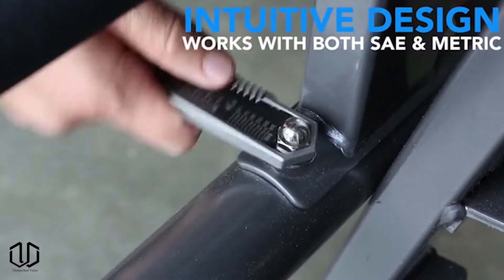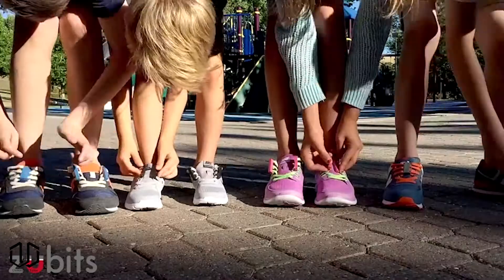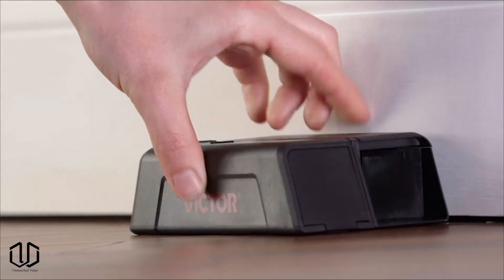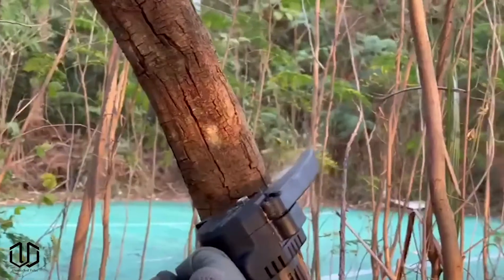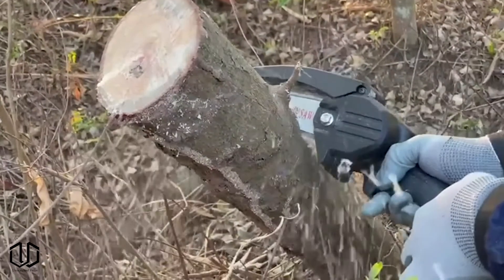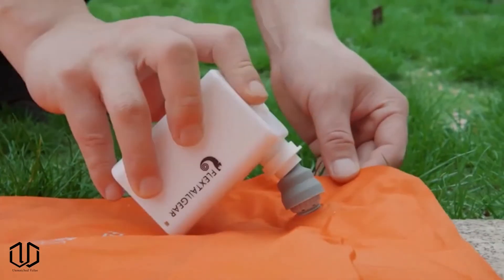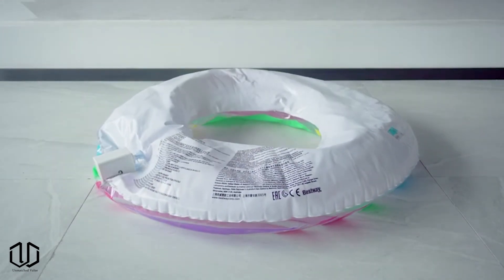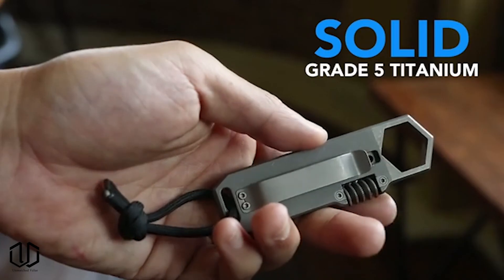Cool Gadgets To Buy On Amazon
Here’s a set of cool gadgets that would make awesome purchases for anyone.

0:00 Intro

0:12 Magnetic Lacing

0:31 Bag Clips

0:50 Electronic Mouse Trap

1:12 Mini Chainsaw

1:36 Moldable Multi-Purpose Glue

2:08 Portable Air Pump

2:34 EDC Wrench

This Channel is about cool and useful Tech gadgets for MEN, home, pc and car that you can buy on Amazon. We find the most interesting accessories and coolthings for you, and show them to you on our channel.